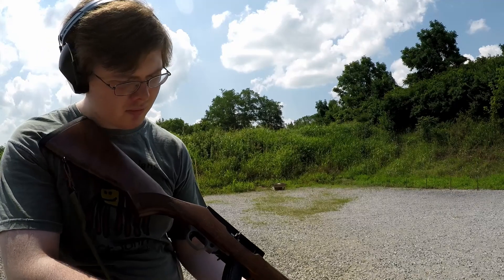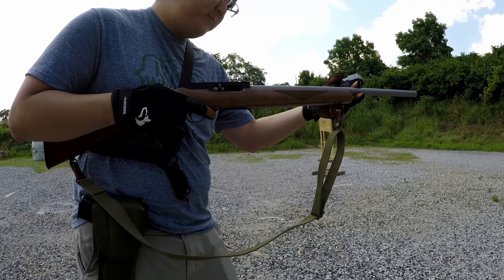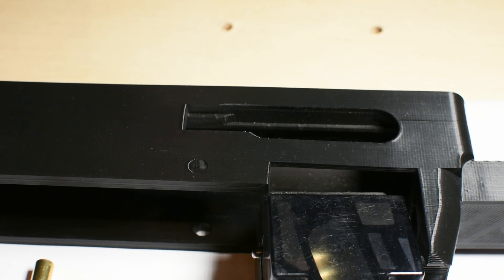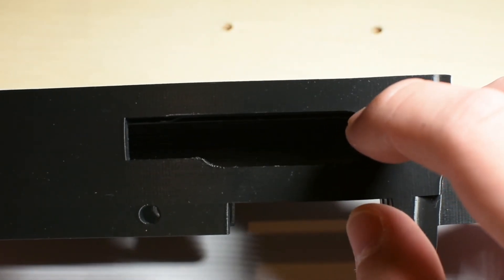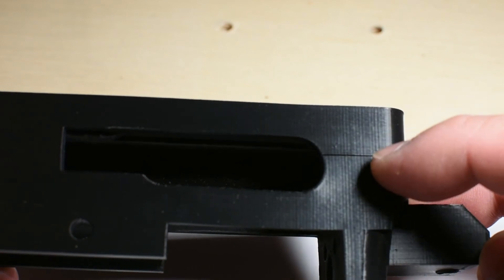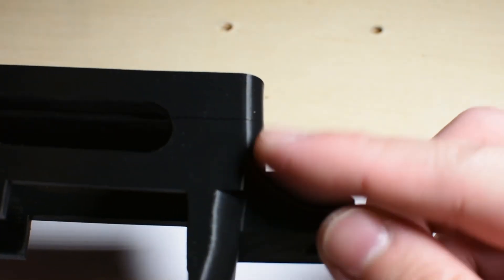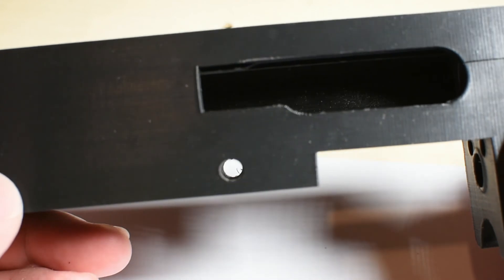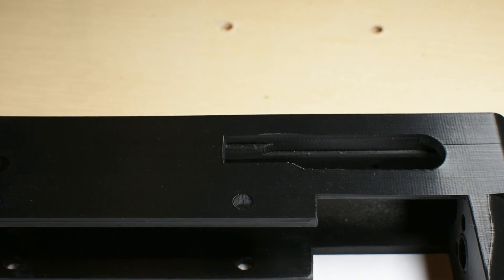3D Printed 10-22 Receiver Testing and Autopsy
mmm, melty